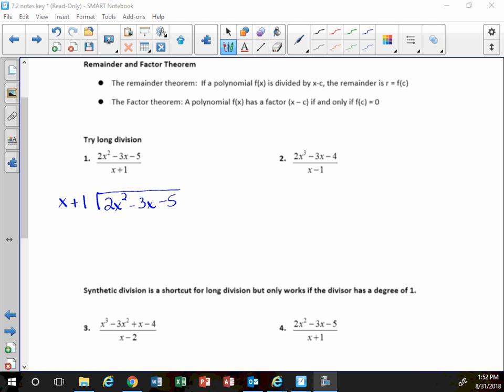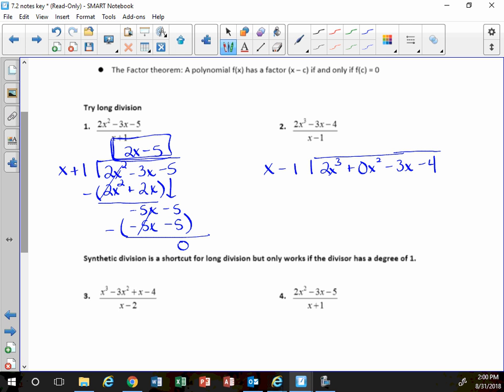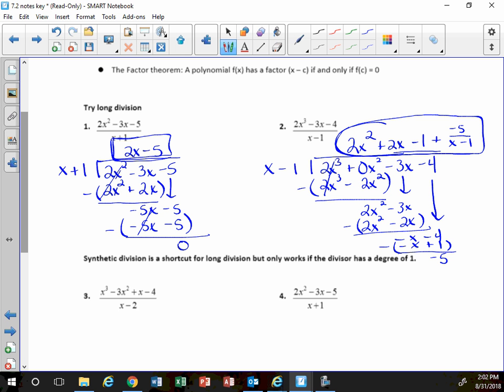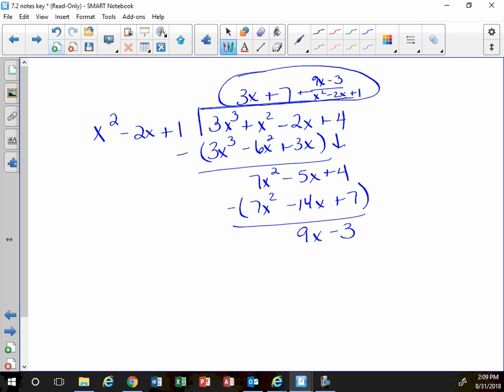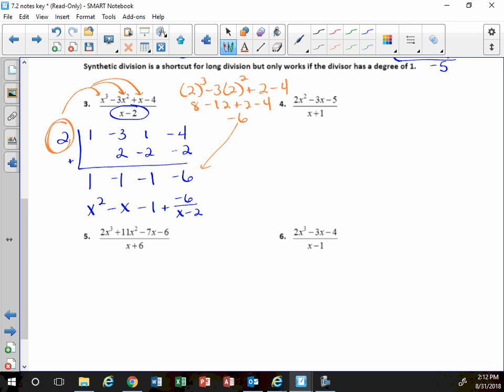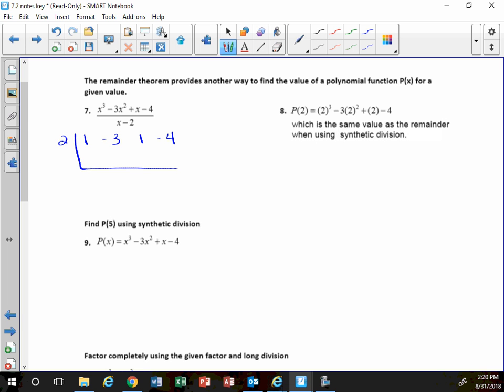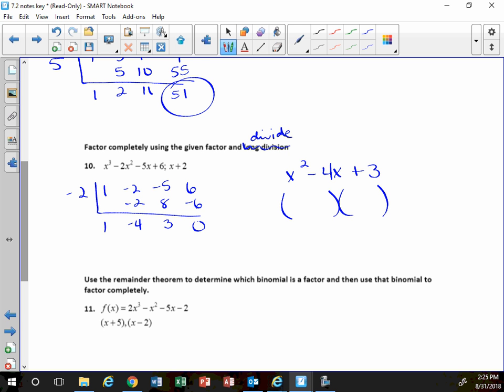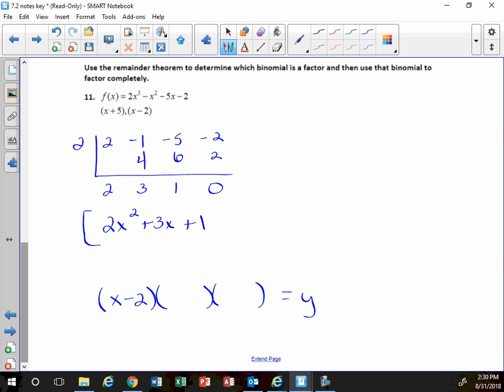1 2 notes video 1819